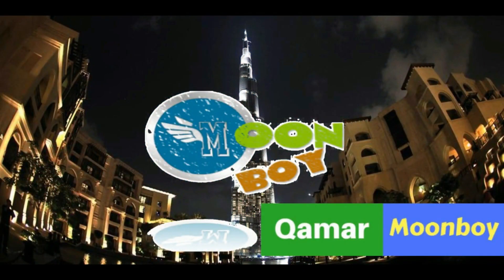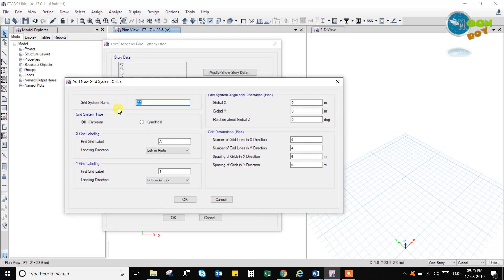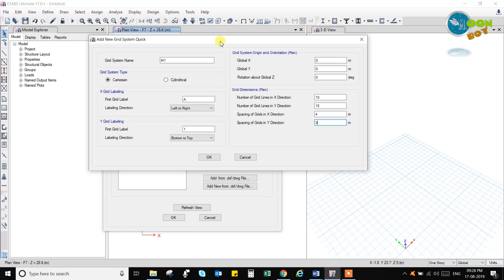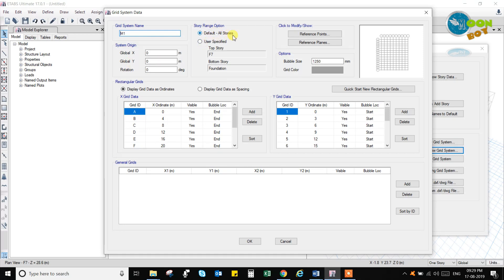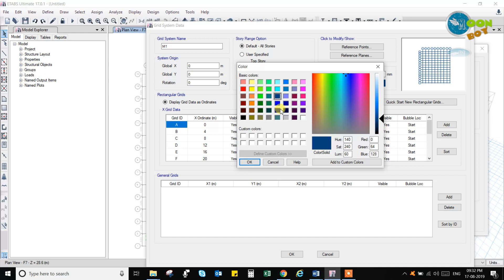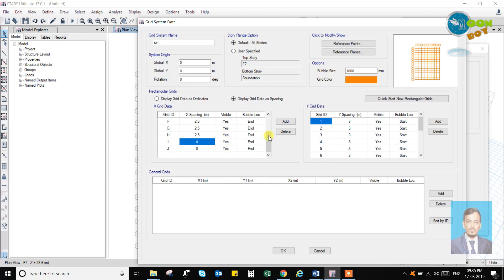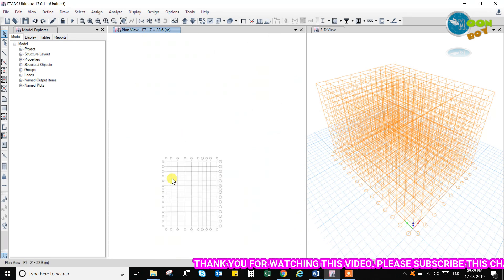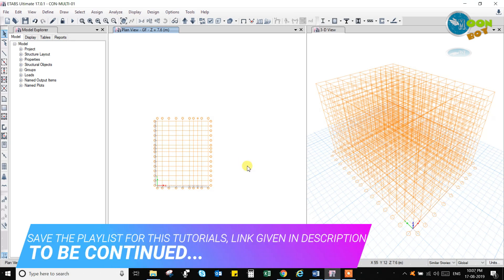New ETABS 17 TUTORIAL-03 | Advanced Grid System Editing Options | Shaik Qamaruddin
New Exclusive tutorial of ETABS version 17.0.1 Tutorial 3 - Know how to start with new BLANK model and add grid data with different span length dimensions For seismic design and Static design. Using new IS Codes.

Visit Us:
Moonbookz.blogspot.com
Moonboygames.blogspot.com